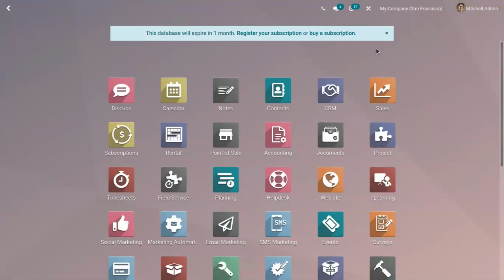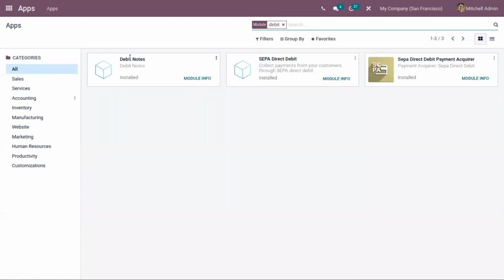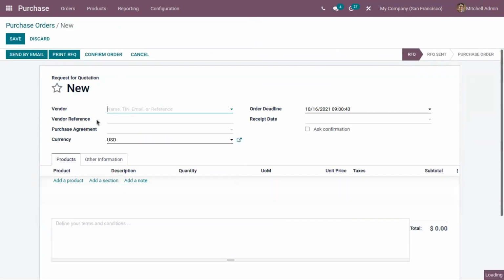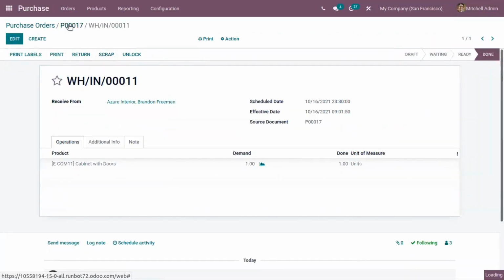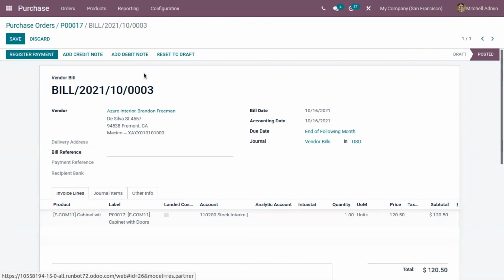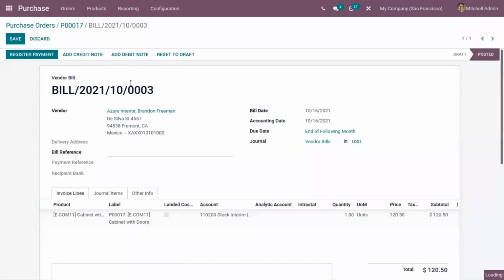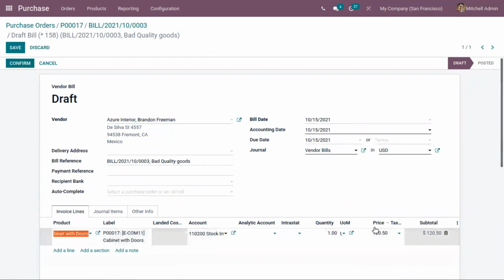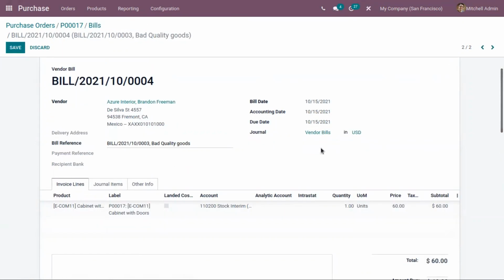Odoo 15 Debit Note | Odoo 15 Purchase | Odoo 15 Enterprise Edition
A Debit Note is required to be issued when purchased goods are returned or if a revision is needed in the created bill due to goods/services not being up to the mark ie. bad quality of goods are delivered or when the value of invoice increases due to extra goods being delivered